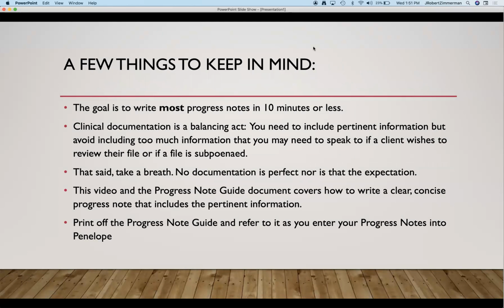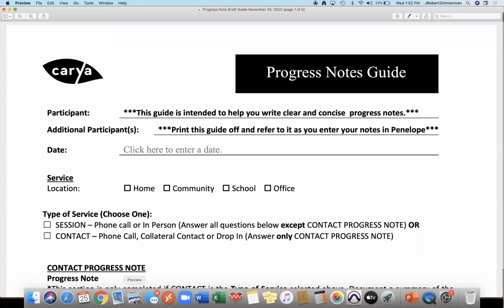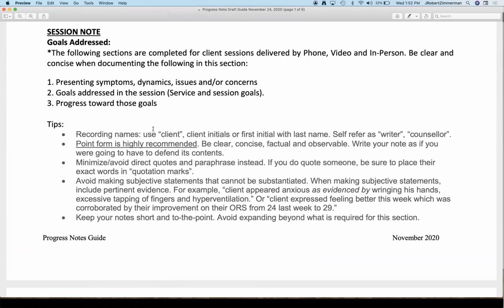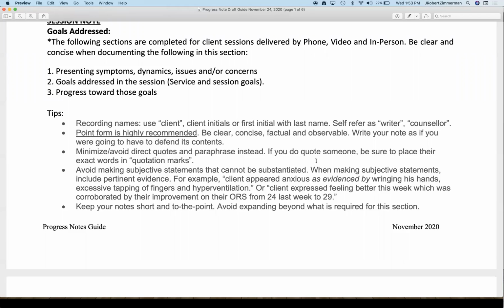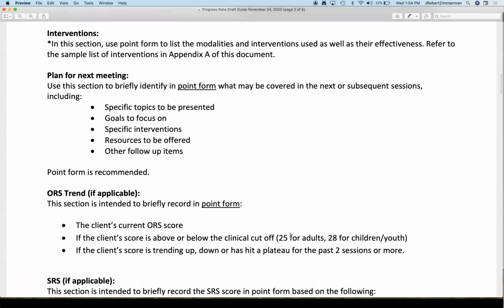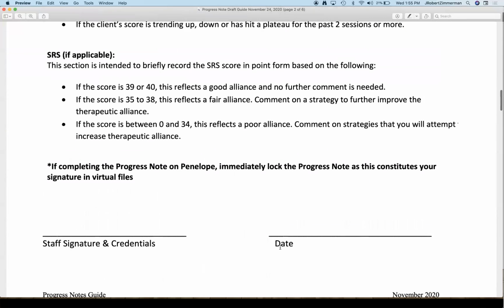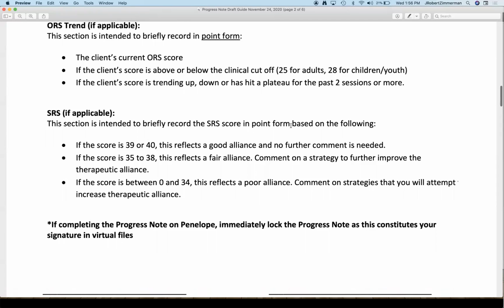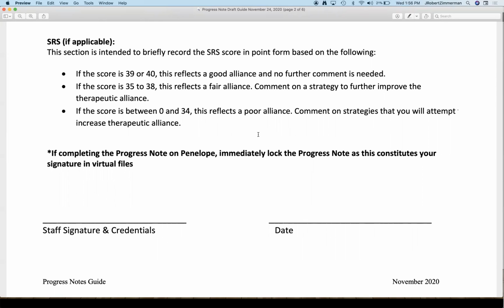Progress Note Guide Video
Diane Gehart Ph.D and Theraplatform